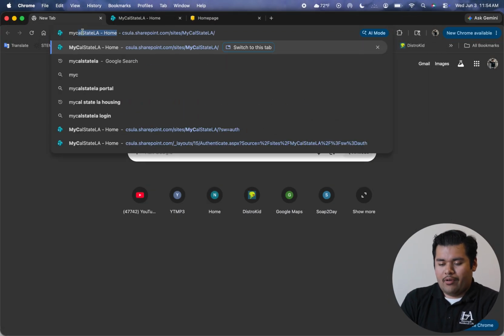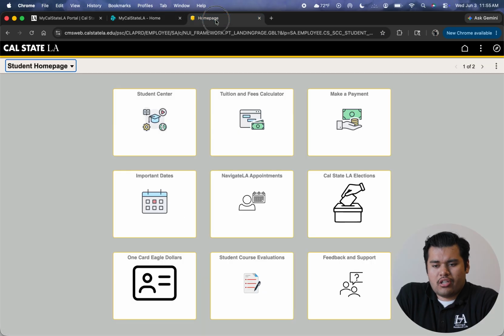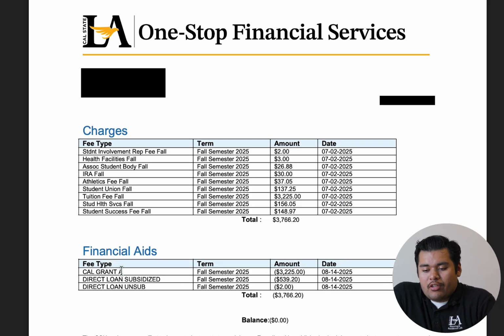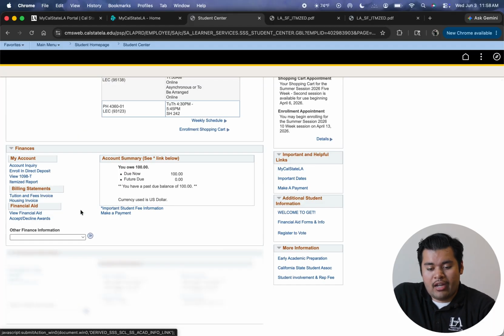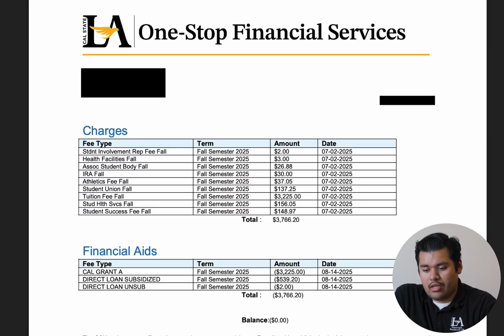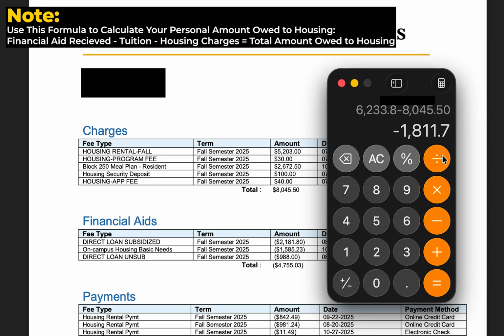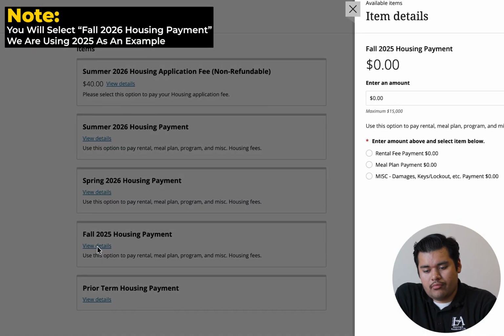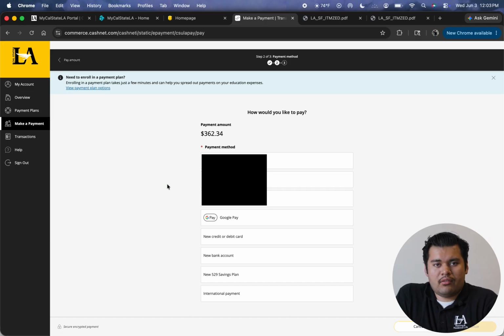How to Pay Once Charges Are Posted | Erwin's Corner: A Financial Series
Erwin's Corner: A Financial Series from Cal State LA Housing walks you through the financial side of living on campus so you can plan ahead and avoid surprises.

In this episode, Erwin walks you through how to make your housing payment once charges have been officially posted to your student account, including how to navigate your student portal, understand what each charge covers, and complete your payment on time.
Whether you're an incoming student, a returning resident, or a family member helping navigate the process, this series gives you the financial guidance you need to get your payment settled with confidence.